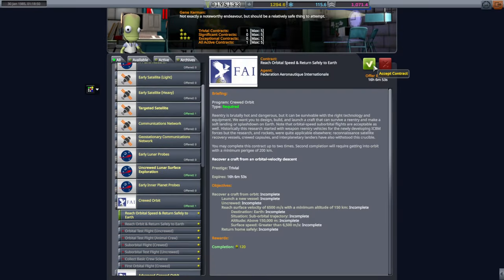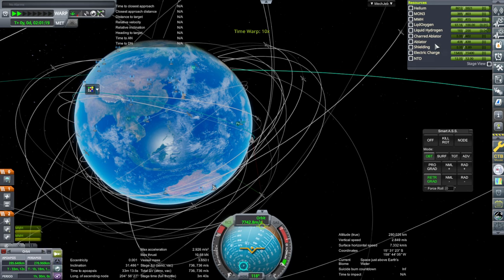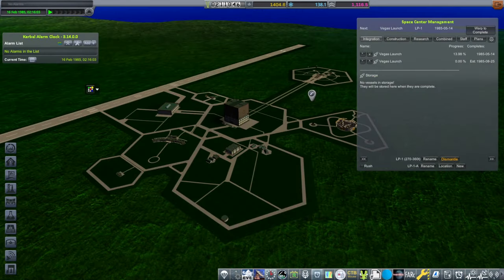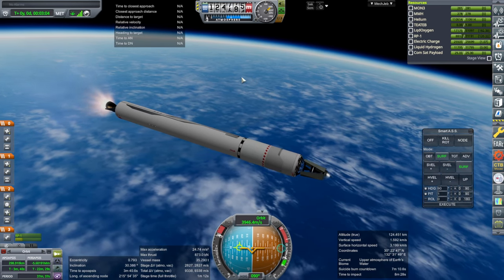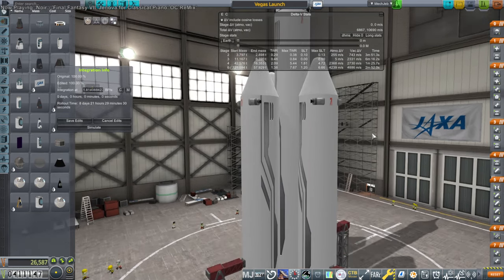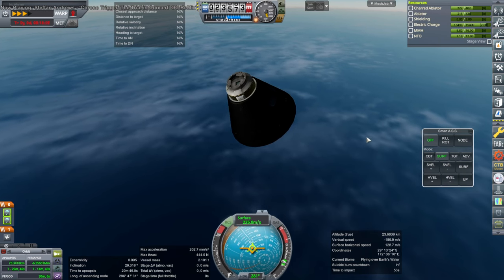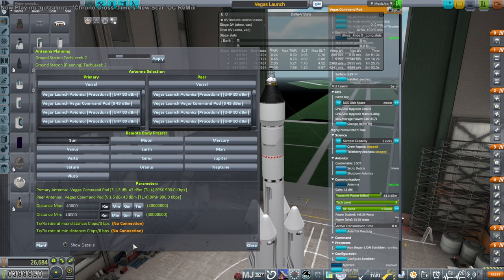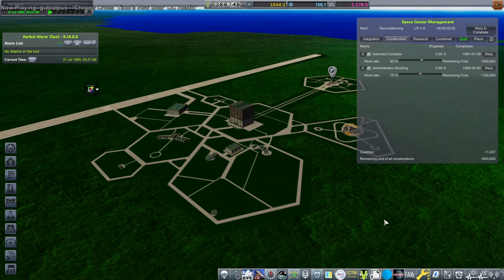KSP/RO - RP-1 JAXA Advanced Start Career 10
I conduct tests of the Vegas crew module and launch a geosat. Modlist